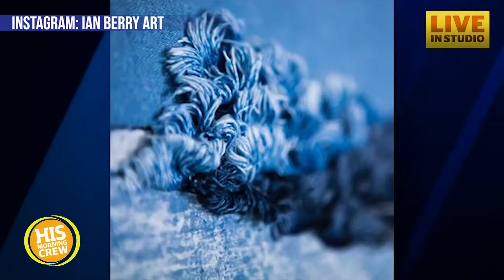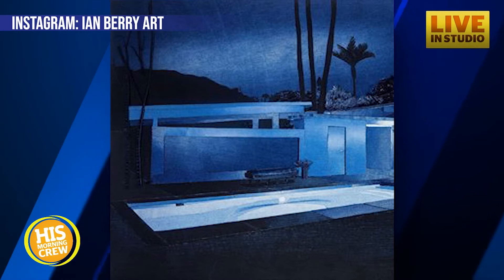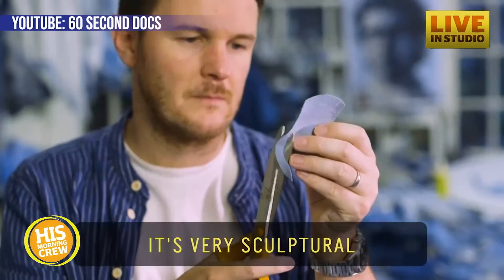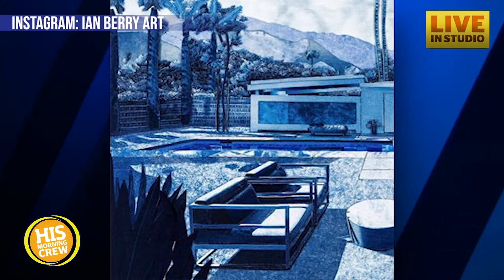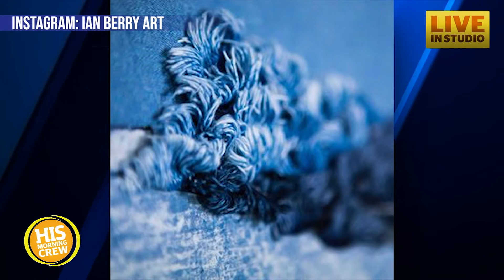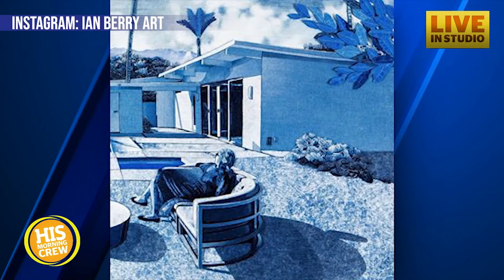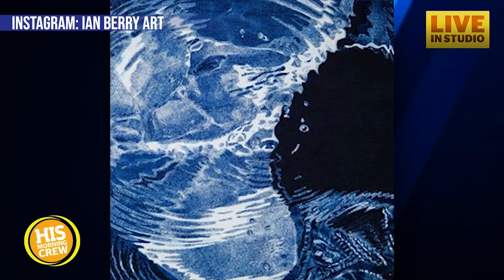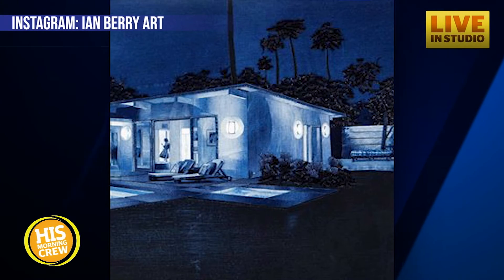Amazingly Talented Artist “Paints” with Layers of Denim